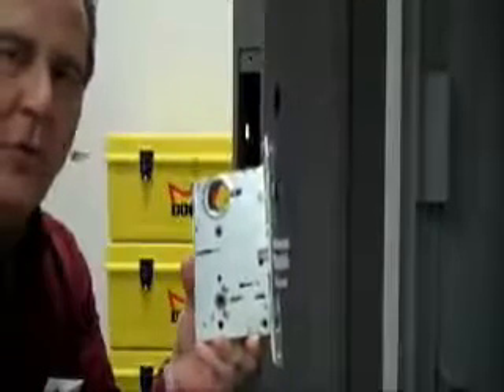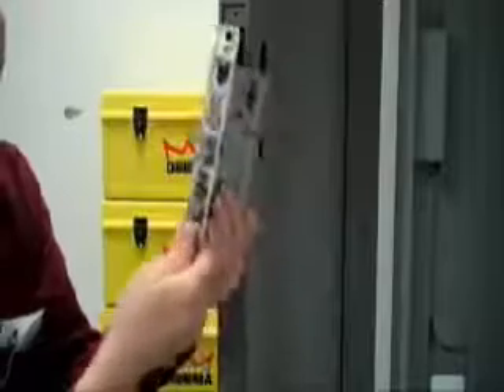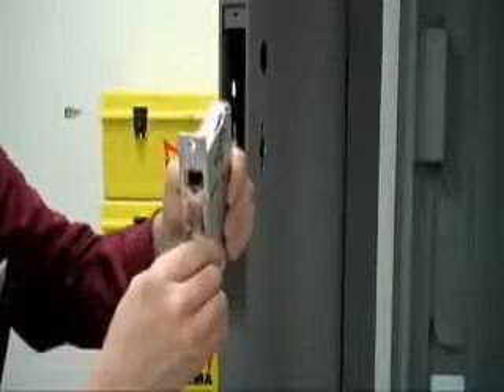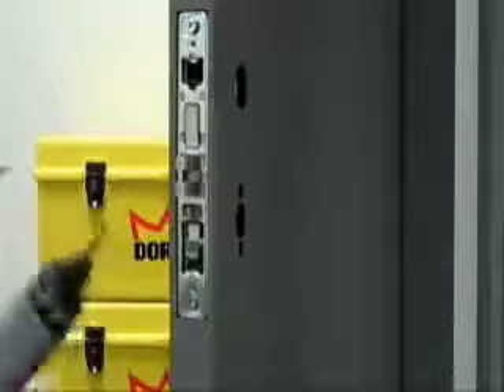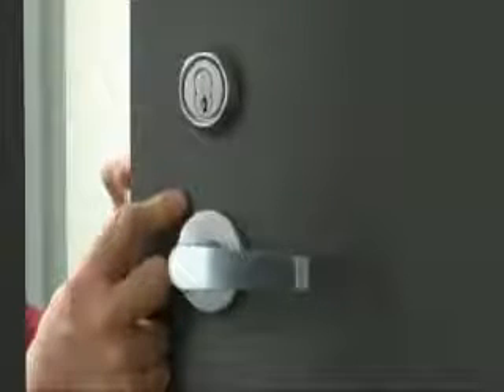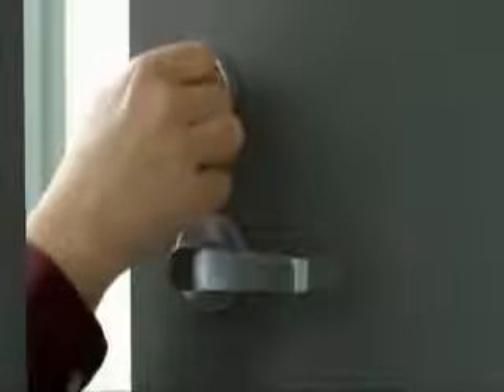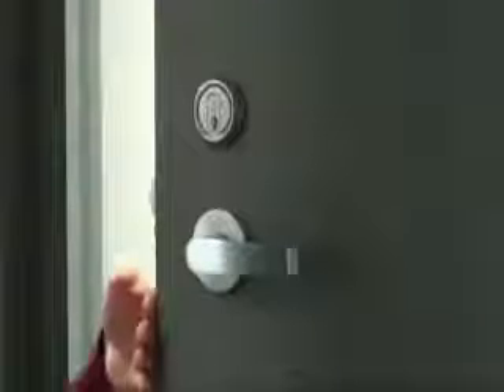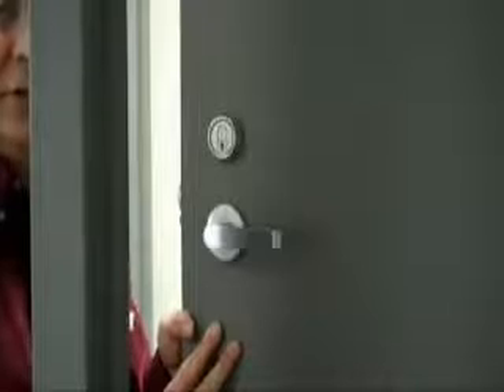DORMA M9953 Chassis Installation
This video demonstrates a DORMA M9953 Chassis installation